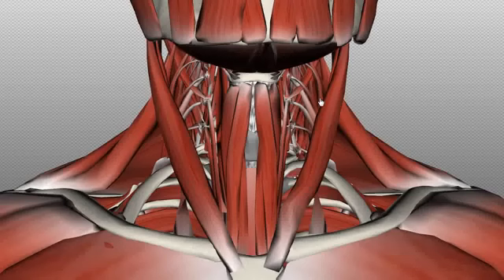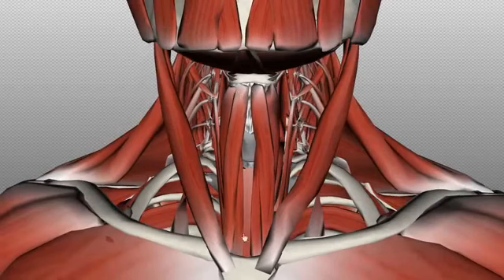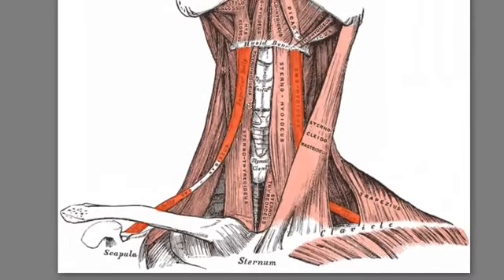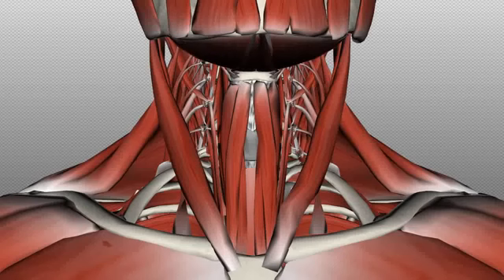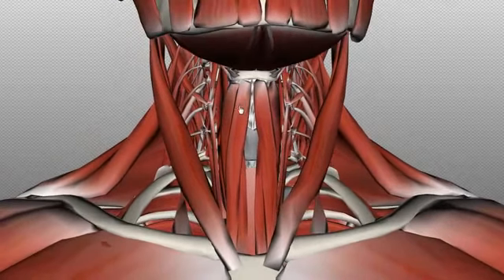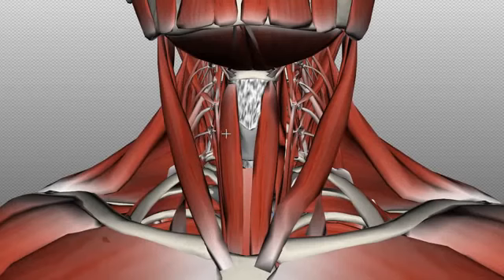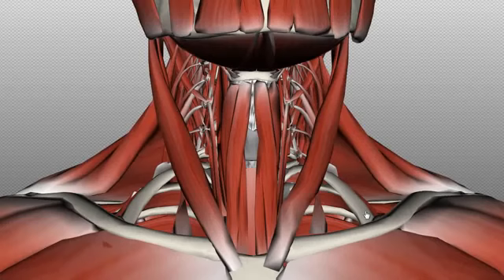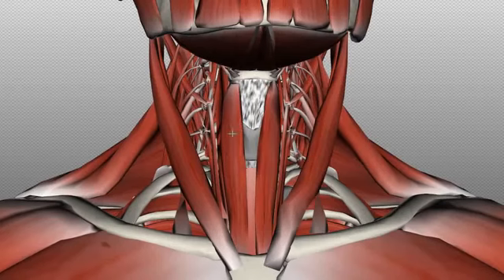7.Neck Muscles Anatomy Anterior Triangle Part 2